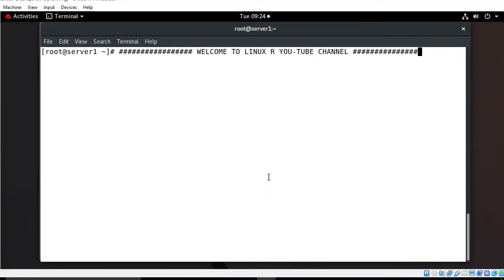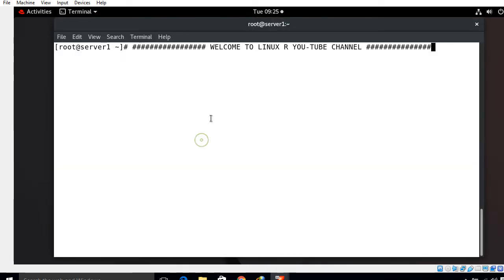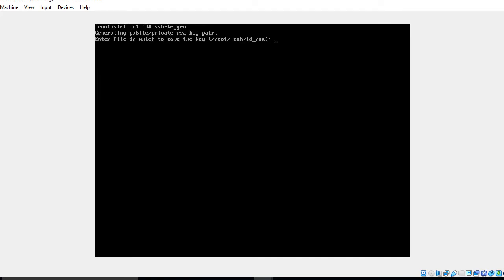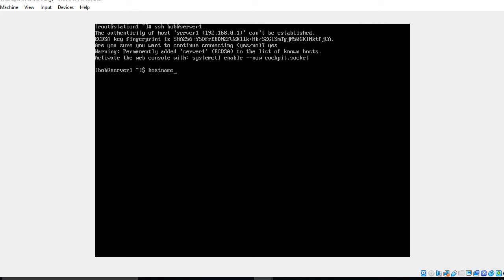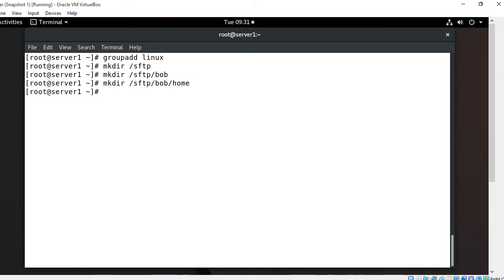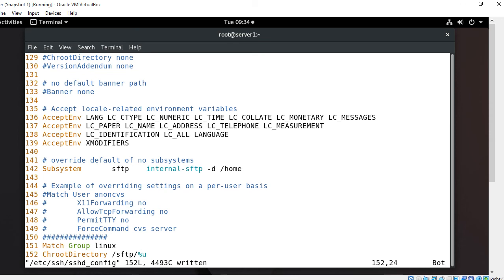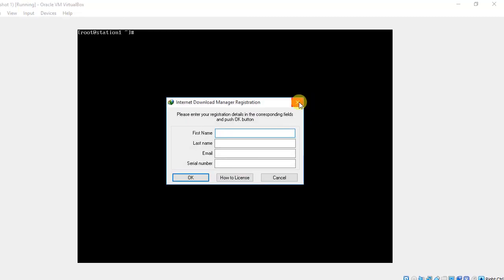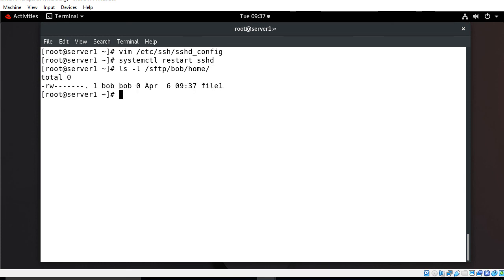SFTP Chroot in Rhel8.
Hello Guys,

In this video i am going to explained you “how to configure chroot SFTP Server in rhel8”.

If you want to setup an account on your system that will be used only to transfer files (and not to ssh to the system), you should setup SFTP Chroot Jail as explained in this video.